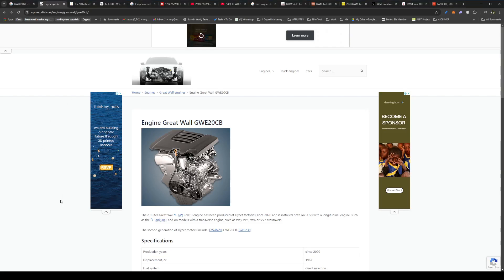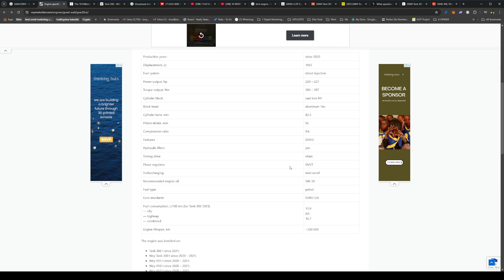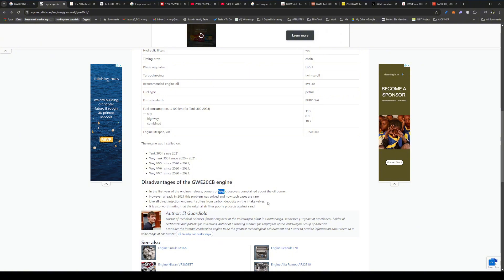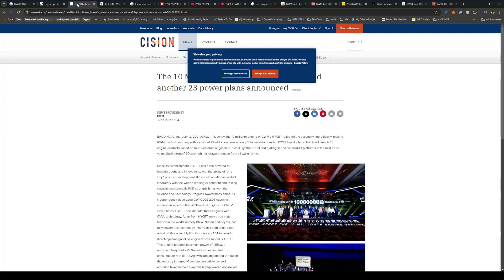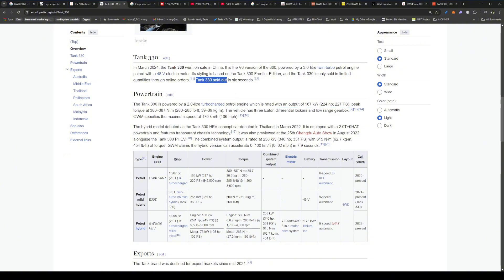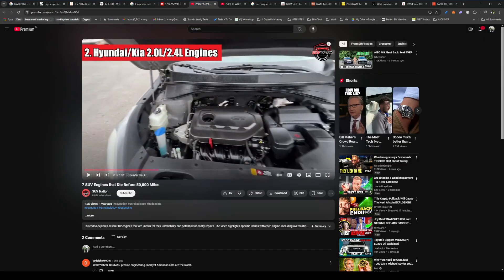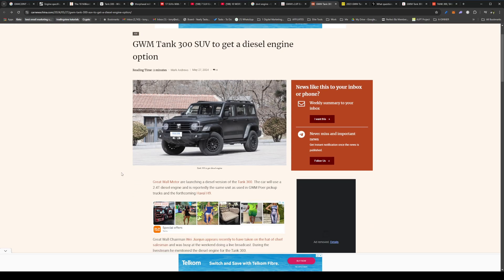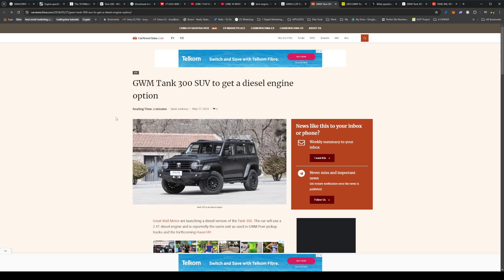GWM Tank 300 engine details. Is it reliable?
The GWM Tank 300 isn’t just another SUV – it’s a masterpiece of engineering. At its core is the GWE20CB engine, paired with the renowned ZF gearbox, delivering unmatched performance and durability. In this video, we break down what makes these components so exceptional and how they contribute to the Tank 300’s legendary drivetrain.

Whether you're tackling off-road trails or cruising city streets, the Tank 300’s powerhouse combo ensures a smooth, reliable ride every time. Watch now to learn why it’s trusted by enthusiasts around the globe.

📌 Key Highlights:

Proven performance of the GWE20CB engine
Precision shifting with the ZF gearbox
Why these components make the Tank 300 a standout among its peers.